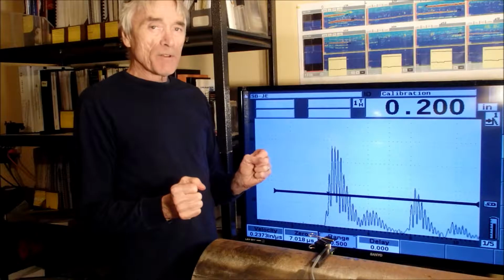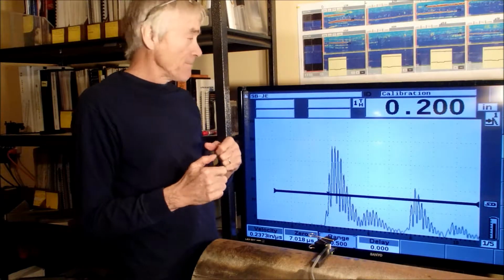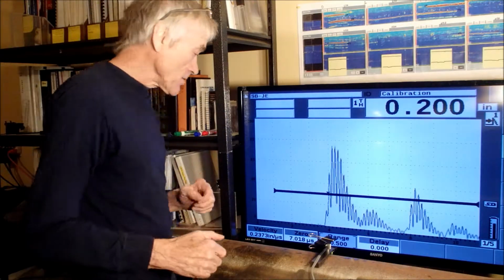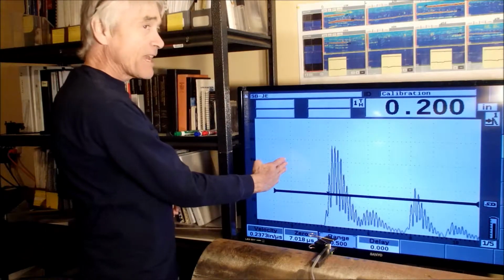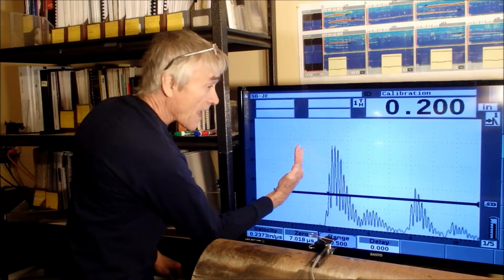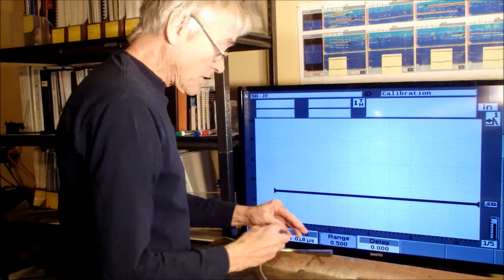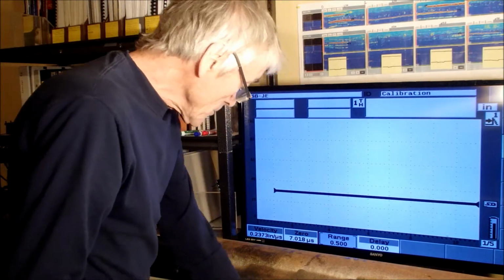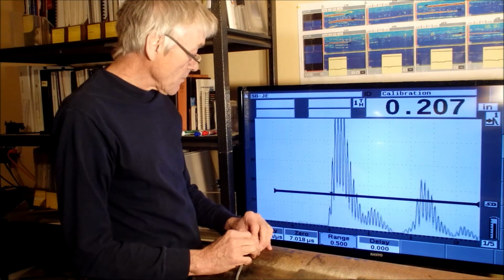Ultrasonic walk of laminations vs internal corrosion